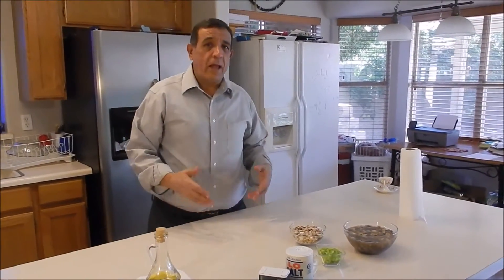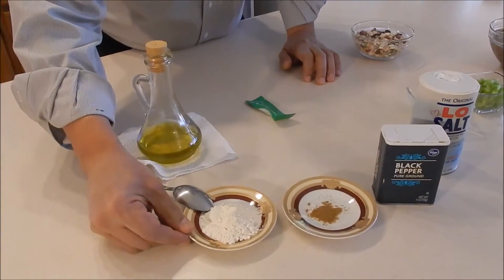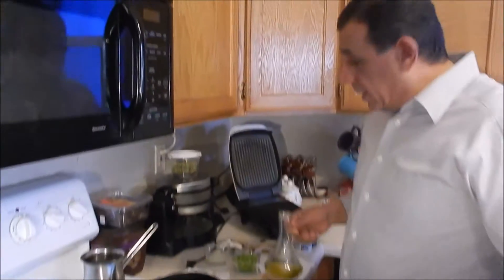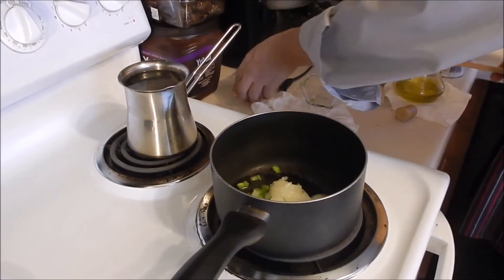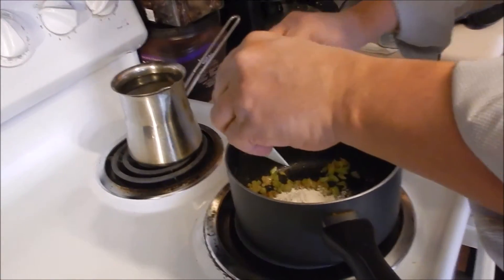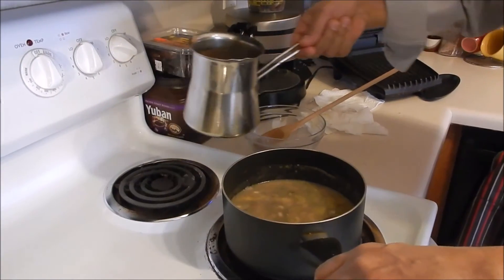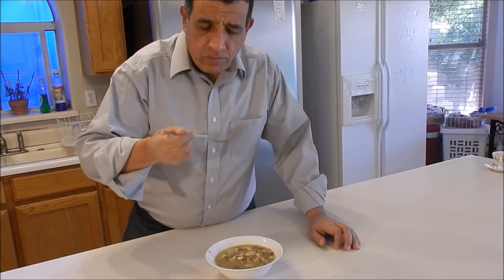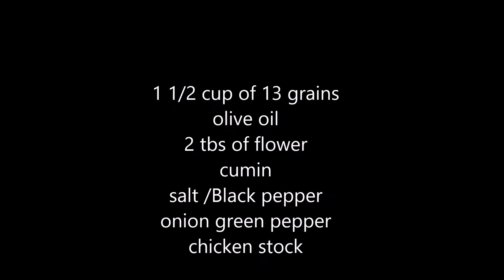How to make a healthy 13 Grain Soup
How to make  a healthy 13 Grain Soup with Healthy Deeb

If you want to the previous video the CLICK HERE!!!

If you have any questions then write them in the comments below.

Recipe:

1 1/2 cup of 13 grains
olive oil
2 tbs of flower
cumin
salt /Black pepper
onion green pepper
chicken stock